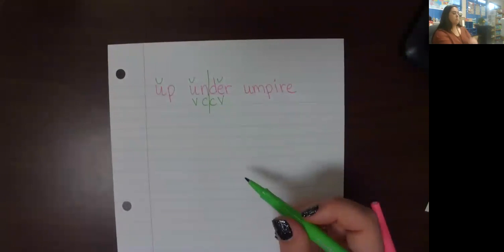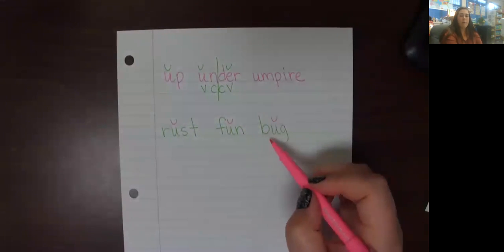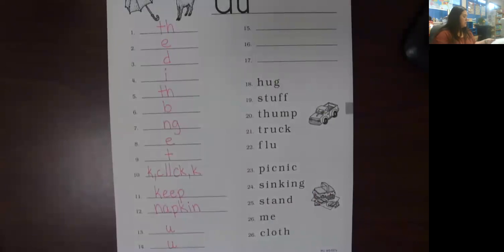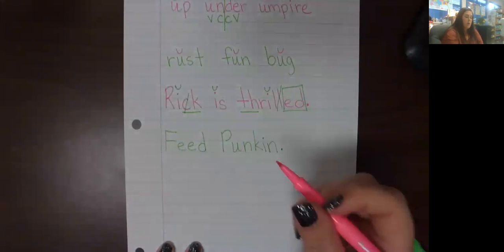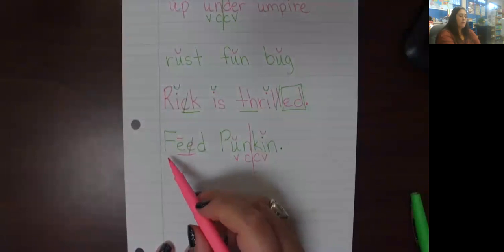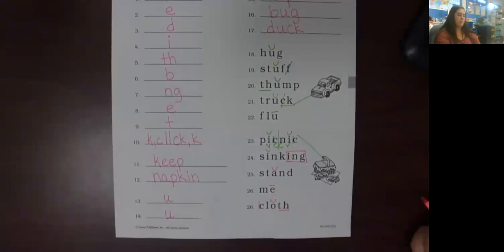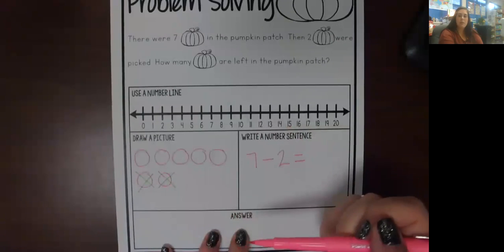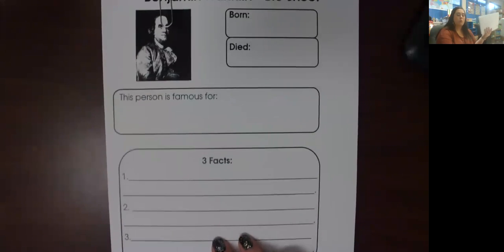Saxon and Math Lesson 10 13 20